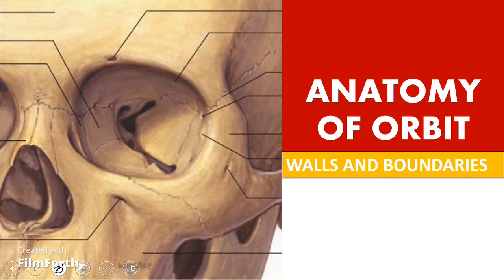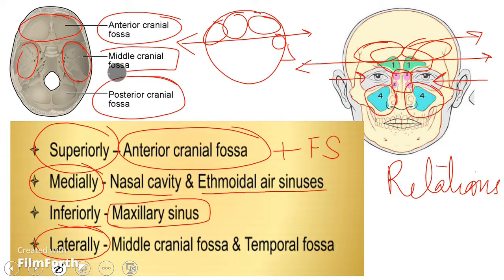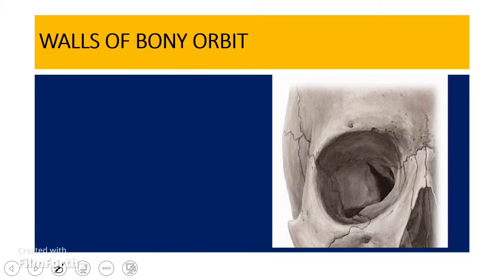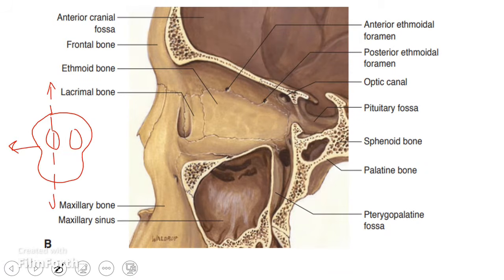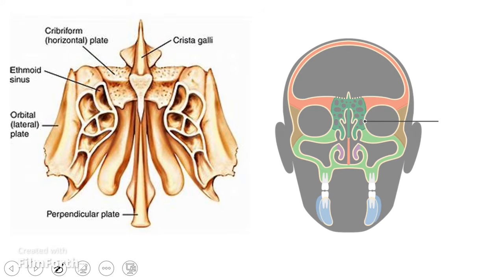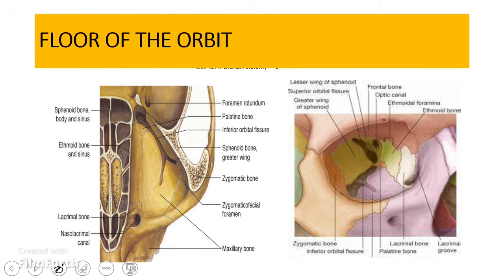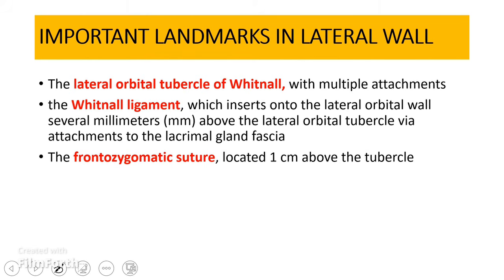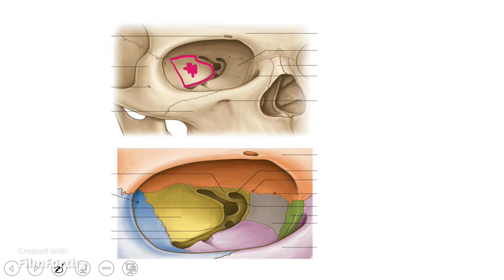Orbit Anatomy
Unlock the secrets of Orbit Anatomy in this informative video! Discover the intricacies of the orbit, a quadrangular truncated pyramidal space within the skull, with a volume of approximately 30 cc. Delve into the four vital walls of the orbit: Roof (formed by the lesser wing of the sphenoid and frontal bone), Floor (comprising the maxillary bone, palatine bone, and zygomatic bone), Medial Wall (constructed by the lacrimal, ethmoid, lesser wing of sphenoid, and maxillary bone), and Lateral Wall (shaped by the greater wing of the sphenoid and zygomatic bone).

Learn about essential landmarks like Whitnall Tubercle, Whitnall Ligament, Lacrimal Fossa, and the Inferior Orbital Fissure. Plus, gain insights into the clinical relevance of orbital anatomy, a must-know for ophthalmology practitioners.

Join us for a deep dive into orbit anatomy - an indispensable foundation for understanding eye health and surgical procedures. Don't miss this eye-opening video on a crucial topic in ophthalmology!